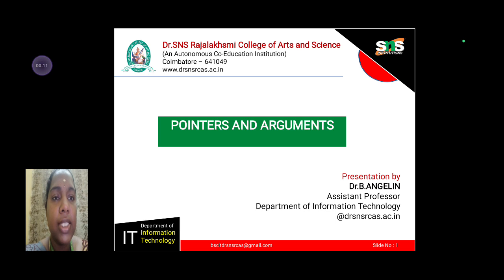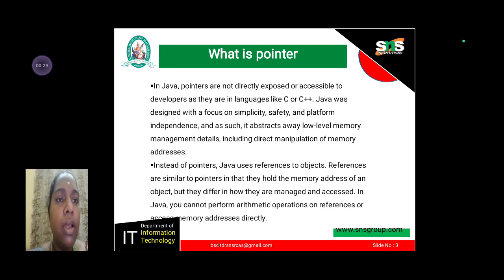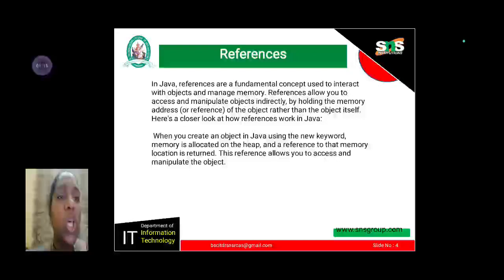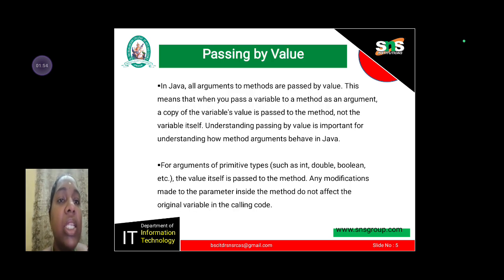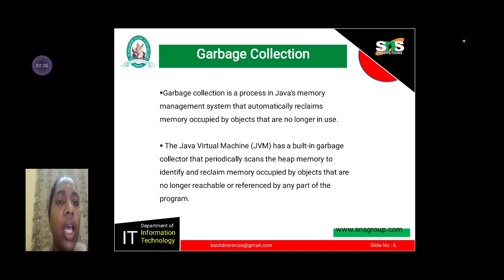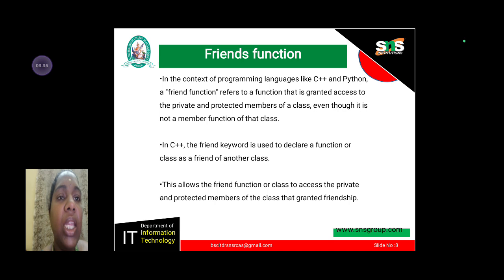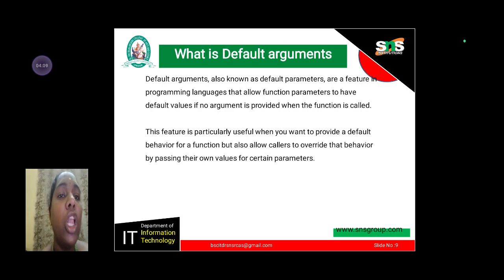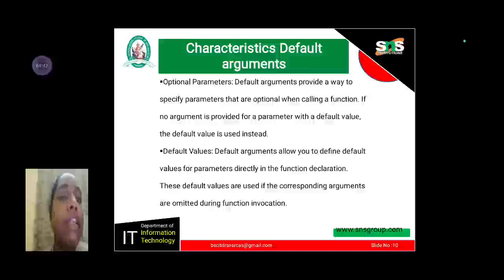Lecture vedio|Dr.B.Angelin|Assistant Professor|Department of Information Technology|Pointers&Argu